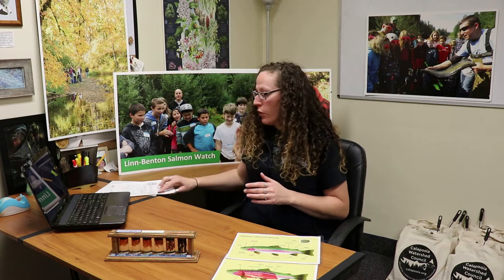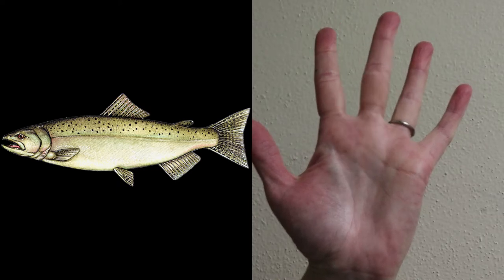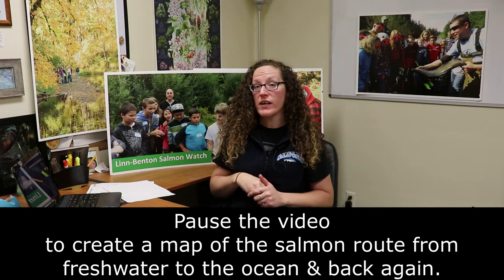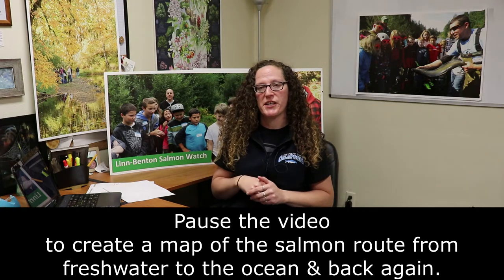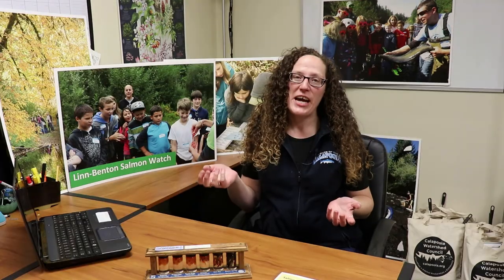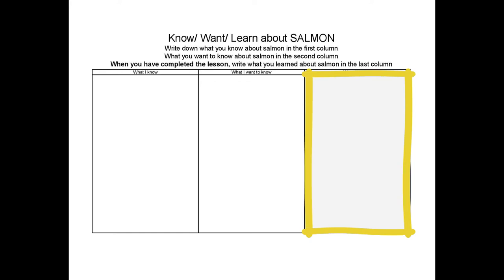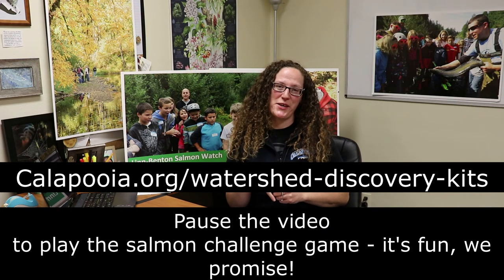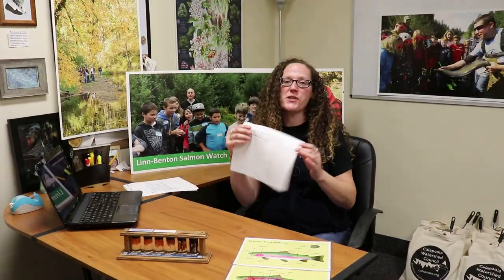Salmon Biology: Watershed Discovery Kit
This video will guide you through the Salmon Biology lesson & activities for your Watershed Discovery Kit/ Virtual Salmon Watch field trip.